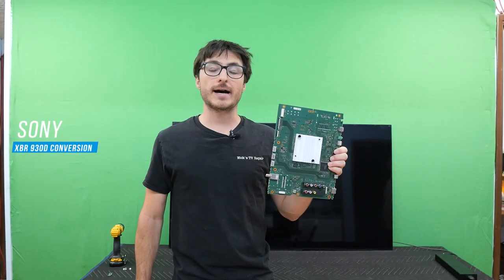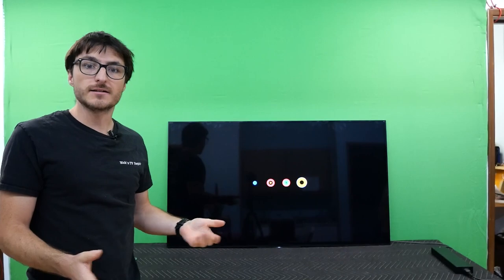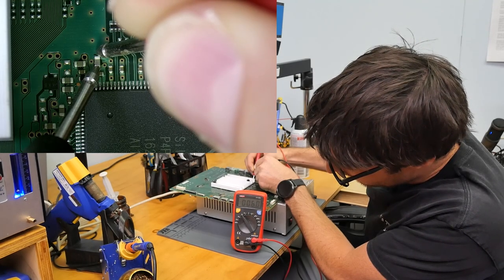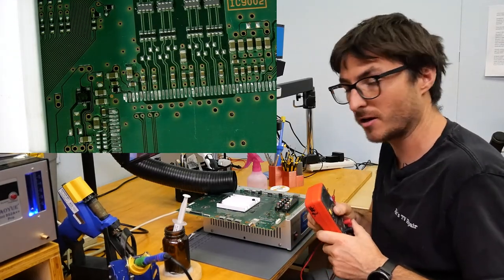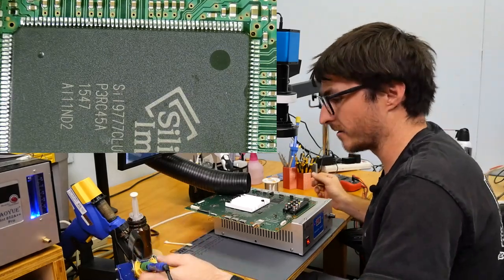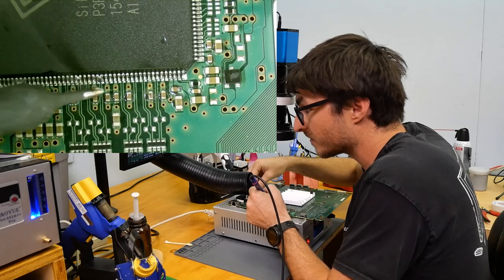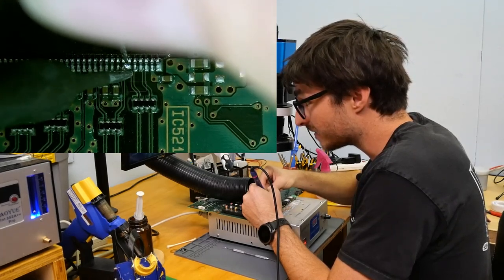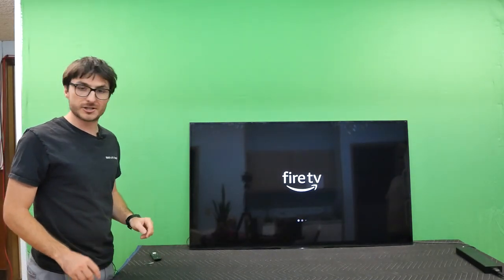Sony TV Mainboard Mod And Repair From XBR-75X940D to XBR-65X930D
In this video, we show you how we transformed an XBR-75X940D mainboard to work with an XBR-65X930D and XBR-55X930D.
We also find out the HDMI ports don't work and have to replace a 200-pin IC.